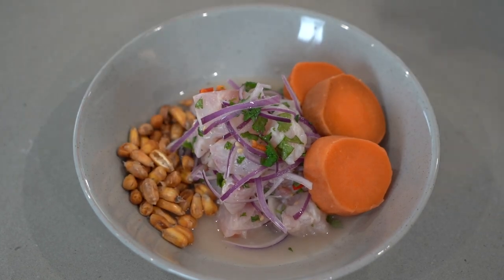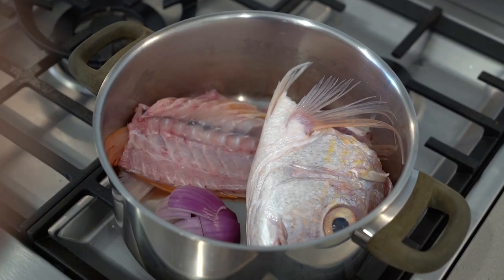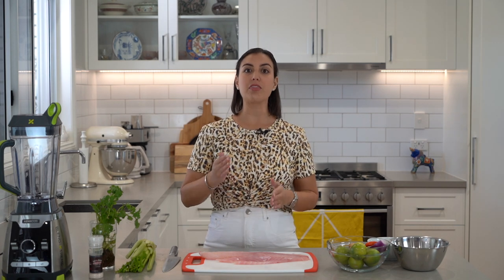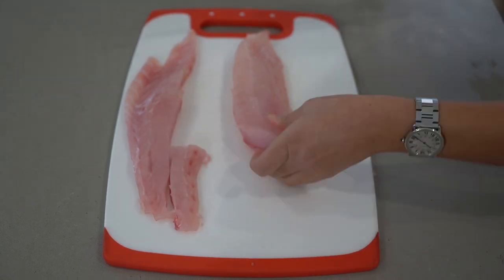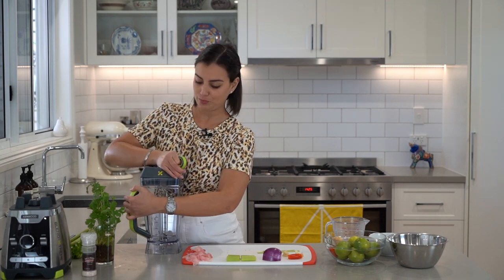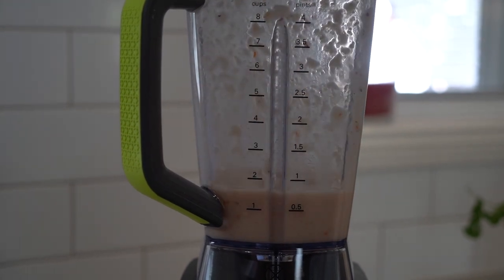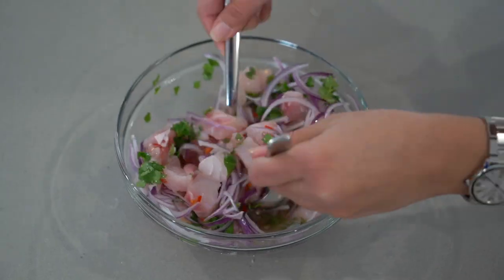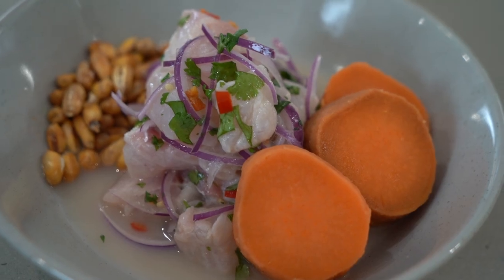Classic Ceviche | Eating with Andy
Learn how to make a classic Ceviche, Peru’s flagship dish. It’s fresh fish that's been marinated in a citrus dressing and tossed with red onion, coriander and chilli. Traditionally served with sweet potato and corn. This is a zesty, spicy and super healthy dish that will make your palate zzzzing!

Ceviche
400g fresh Snapper, skinned and deboned (I used Goldband)
1 tbsp salt
1 red onion thinly sliced in julienne
½ cup lime juice (around 8 limes)
½ bunch chopped coriander leaves
2 birds eye chillies, finely chopped

Tigers milk
leftover trims of the snapper
¼ red onion
1 stick of celery, no leaves, roughly chopped
ginger, peeled (thumb size)
1 garlic clove
2 birds eye chillies
2 coriander stalks, no leaves
1 cup of fish stock

Fish Stock
Head, frame and tail of a snapper or white fish
½  red onion, roughly chopped
2 celery sticks, roughly chopped
½ bunch of coriander stems
1 ½ liters of water

To serve
1 medium sweet potato, steamed, peeled and cut into thick slices
A handful of “Cancha” also known as “Chulpe” (Peruvian toasted corn) - you can find this in specialty stores

TIPS
- You can use any type of firm white fleshed fish like goldband snapper, red snapper, sea bass, barramundi, flounder, jewfish, grouper or blue-eye trevalla. Make sure it is FRESH! A good ceviche starts with the freshest fish you can get your hands on.
- This is a hot ceviche, you can adjust the heat by reducing/increasing the amount or type of chilli. For a milder ceviche, use long red chilli. For a hotter ceviche, use habanero chilli.